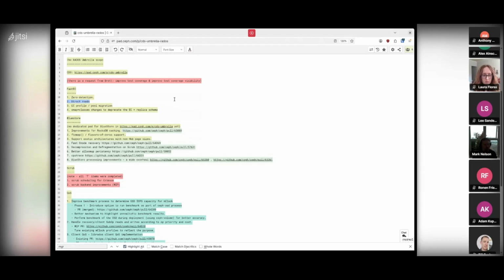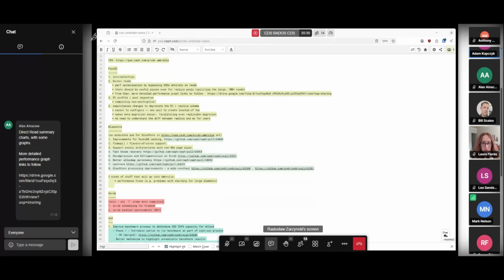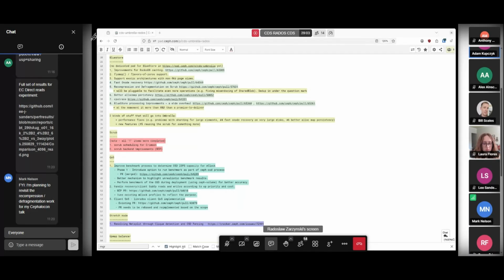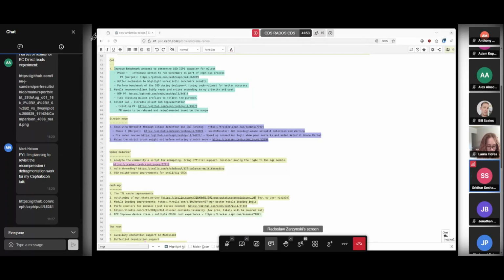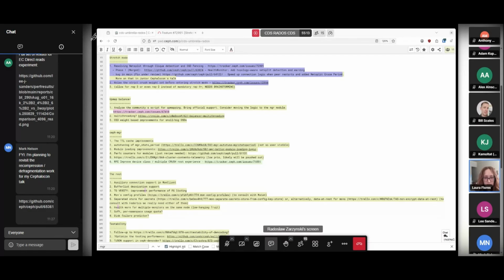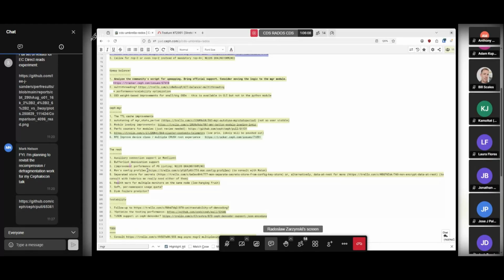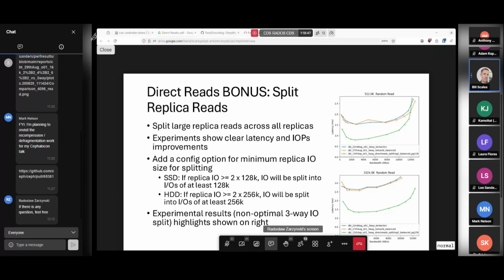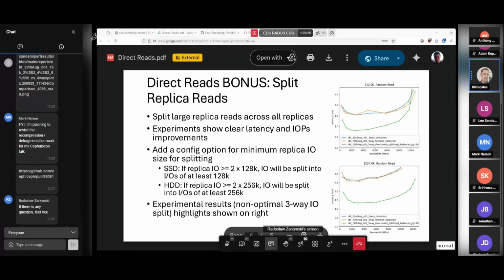Ceph Developer Summit - RADOS CDS